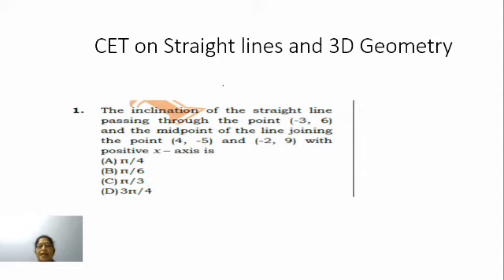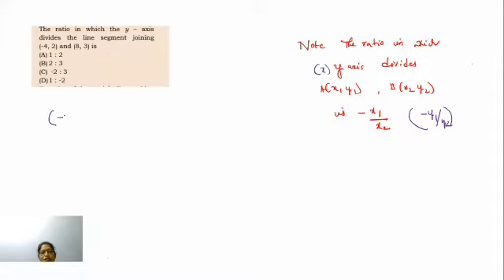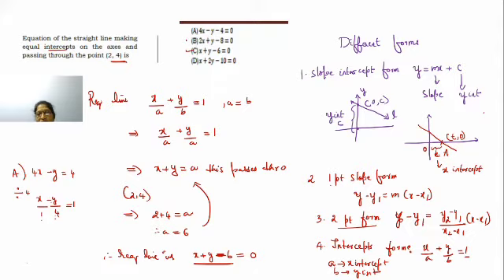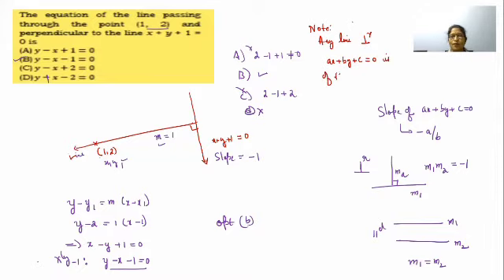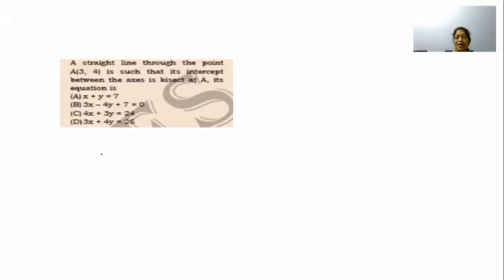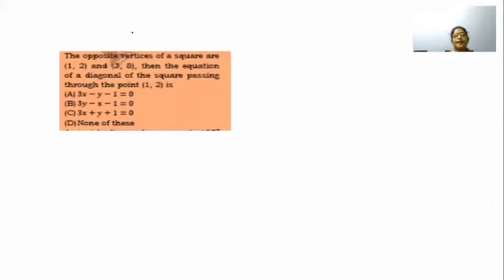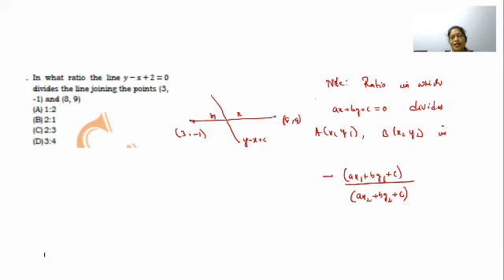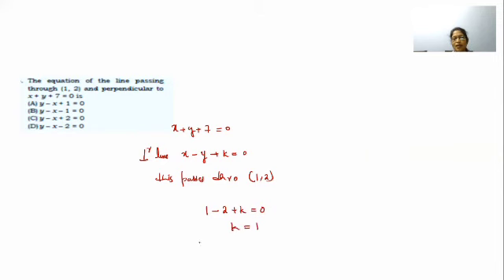JEE / CET / 1st PUC / MATHEMATICS / Straight line and 3D Geometry